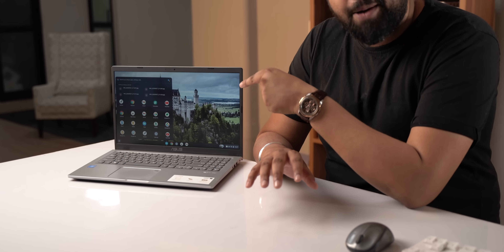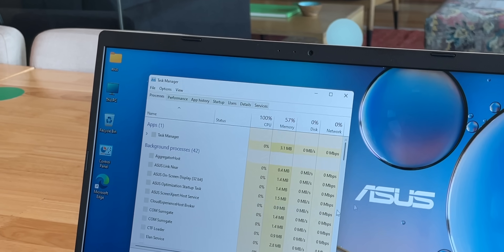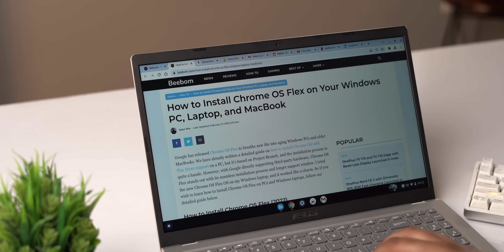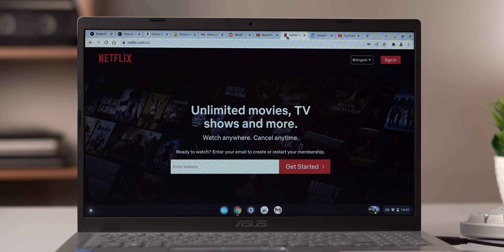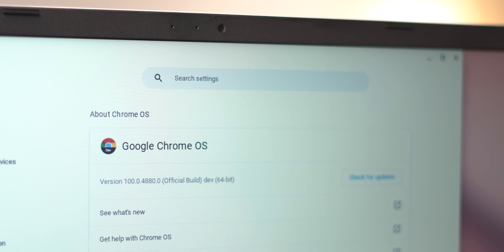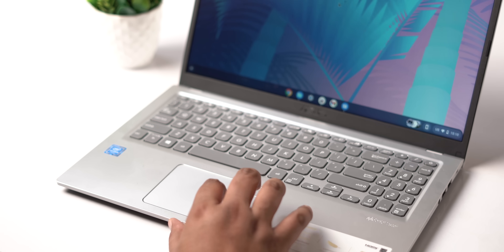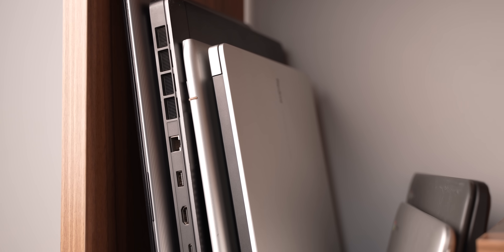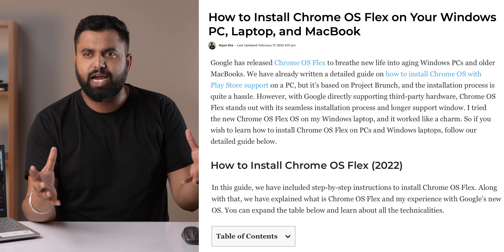ChromeOS Flex: A Lifeline for Old Windows Laptops!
Google recently launched ChromeOS Flex that can be installed on Windows laptops as well as MacBooks. We tried ChromeOS Flex on a budget Windows laptop and we think it's a gamechanger for old Windows laptops.

How to Install Chrome OS Flex on Your Windows PC, Laptop, and MacBook

Chapters:
0:00 Intro
0:20 The Horrible Windows Experience on Budget Laptops
1:31 ChromeOS Flex Performance & Battery Improvements
2:58 ChromeOS Flex Features
3:47 ChromeOS + Android
4:21 Conclusion
5:00 How to Install ChromeOS Flex?